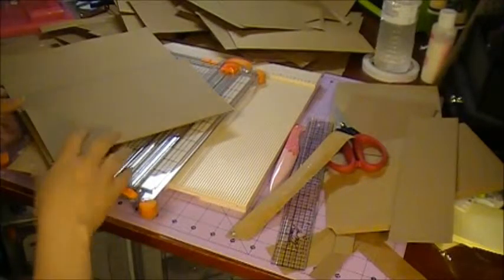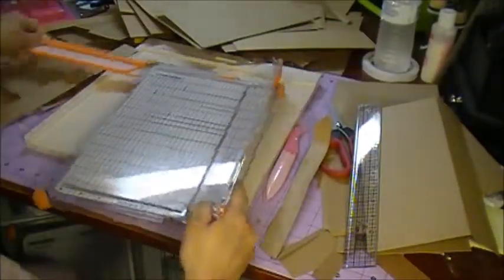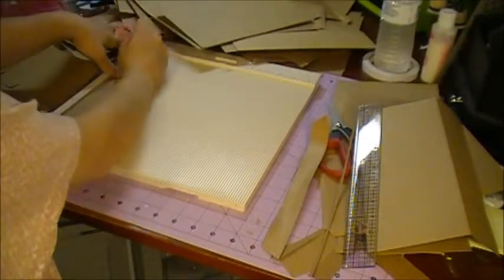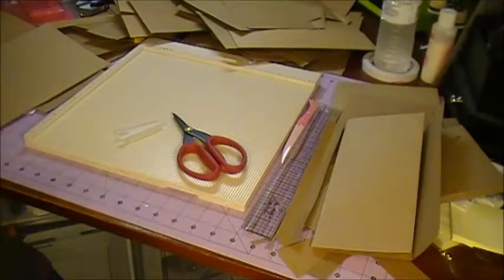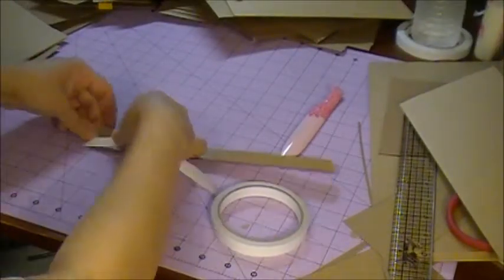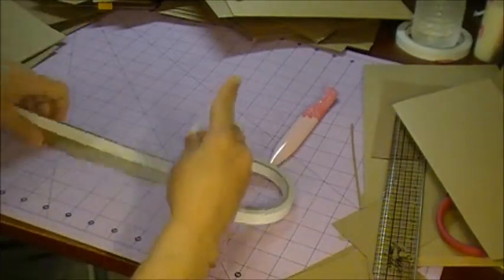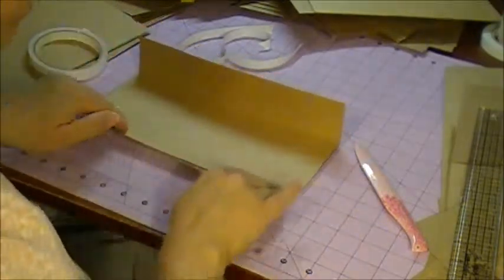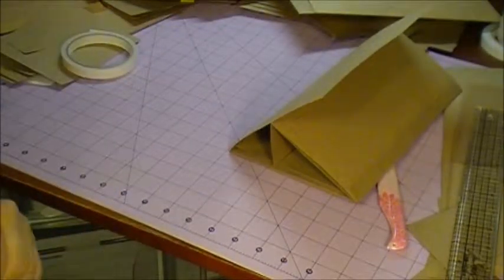Mini Album tutorial 6 5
Envelope part of video 6